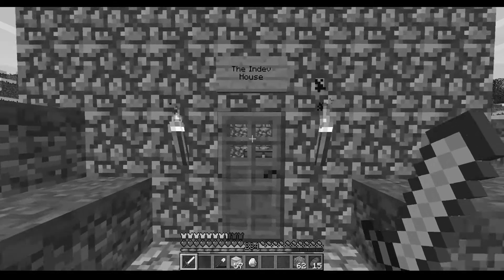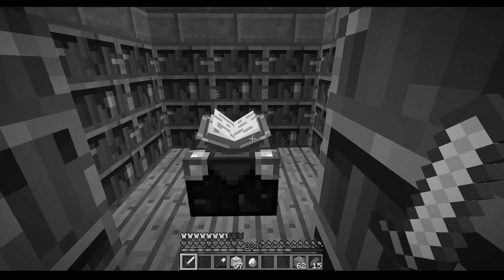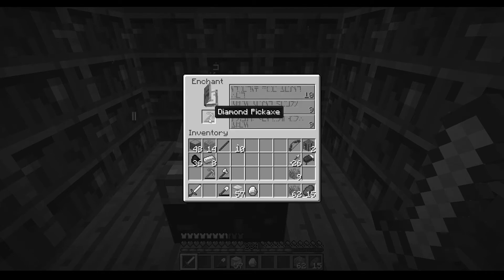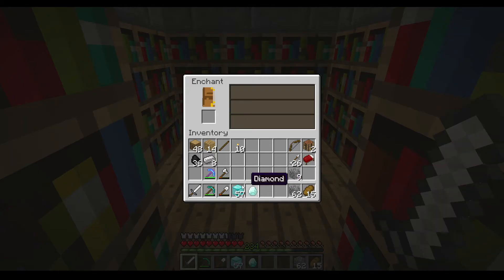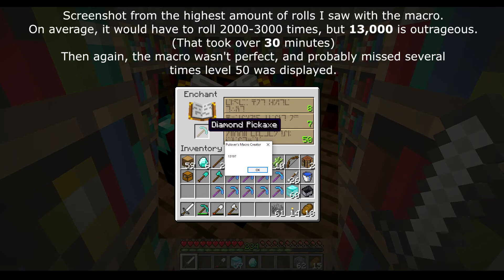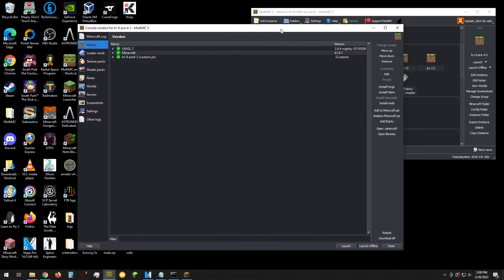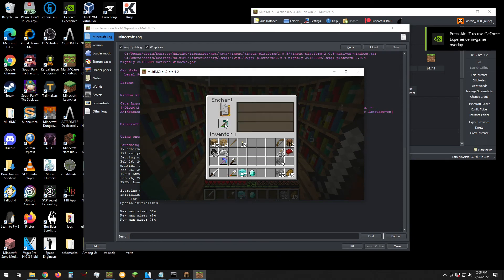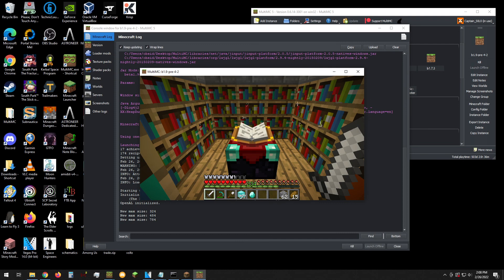Force Level 50 Enchantments | Oddities Of Old Bonus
*THIS VIDEO IS OUTDATED: I figured out how to crack the enchantment RNG entirely, so this mod is completely obsolete!

With the power of bytecode editors, I sawed this RNG in half!

This is basically a "hack" that allows the enchanting table to always roll the highest possible, for versions from Beta 1.9 Prerelease 4 to release 1.2.5.

Note: If you are installing it for a server version (yes, there's a difference!), players *do not* need to also have the mod installed.